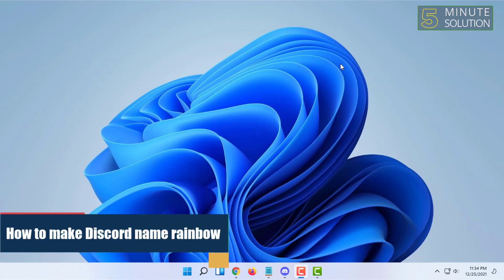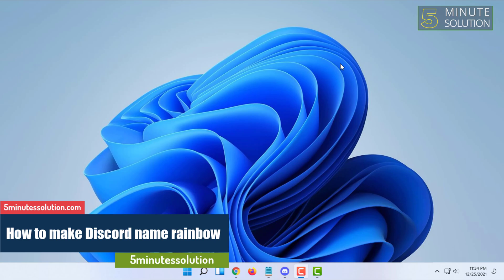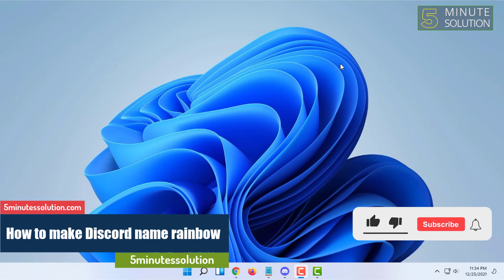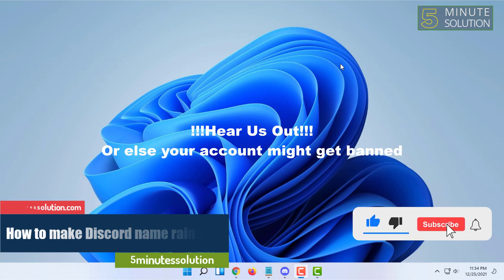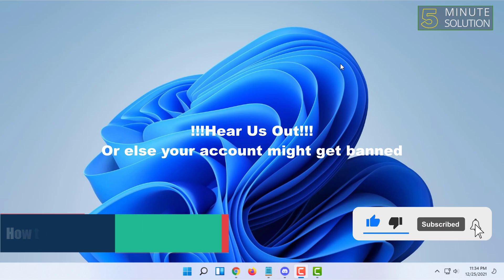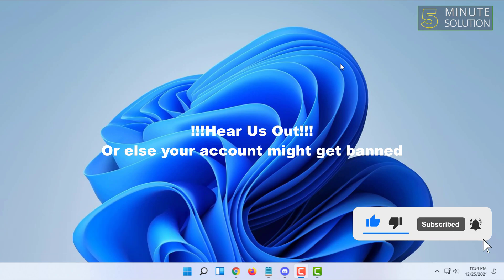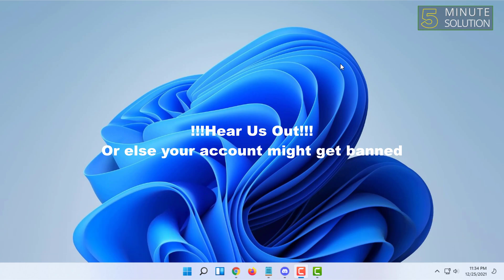How to make Discord name rainbow 2024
How do you change the color of your name on discord?
How do you make a rainbow text in discord?
Image result for How to make Discord name rainbow
On Discord, there is no direct way to achieve these types of texts, however, there is a workaround. Discord uses Markdown language in the background for text formatting, like to strikethrough your text or to make text bold or italics. And very similarly, it uses highlight. js feature to color your text.

▼ Related Keywords ▼

"rainbow role bot discord"
"how to get rainbow rank in discord"
"how to make color changing roles in discord"
"rainbow x bot discord"
"how to make a rainbow role discord js"
"discord rainbow"
"how to make your own rainbow roles bot"
"name color rainbow"